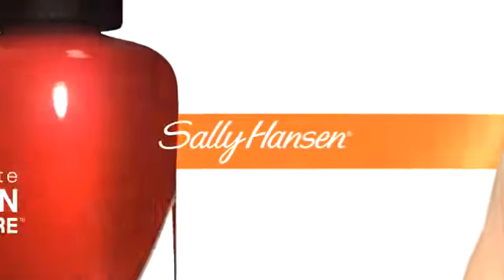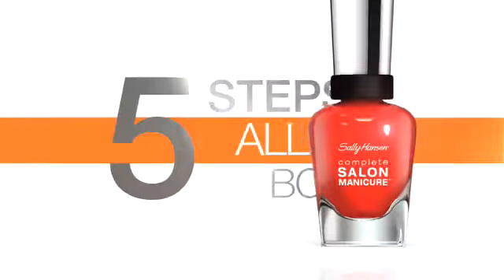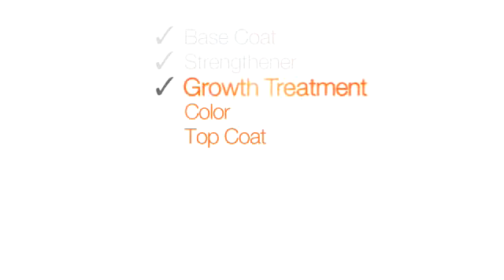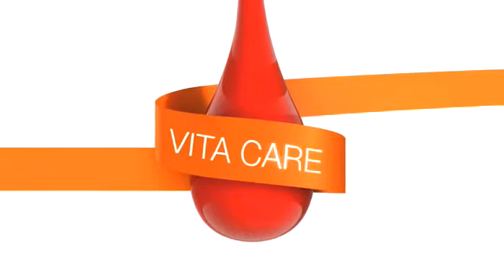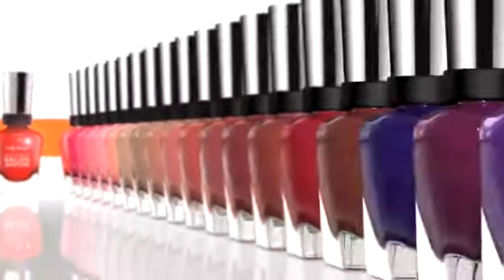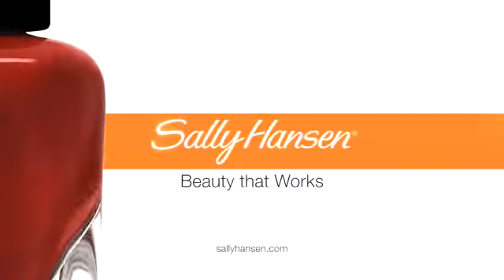Complete Salon Manicure by Sally Hansen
Check out the latest TV Commercial from Sally Hansen featuring Complete Salon Manicure.